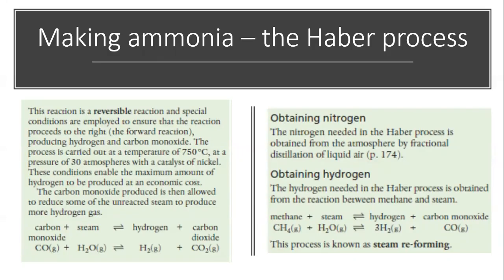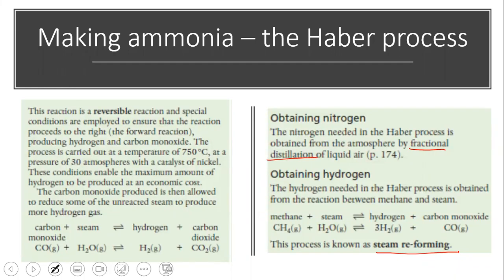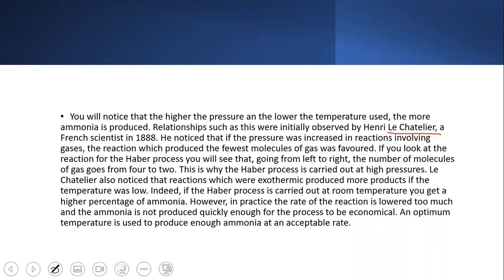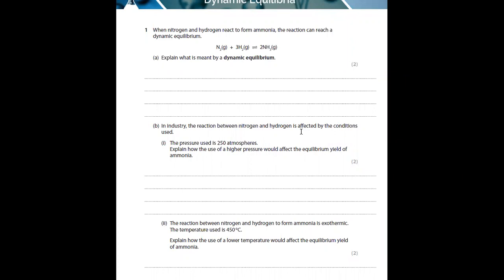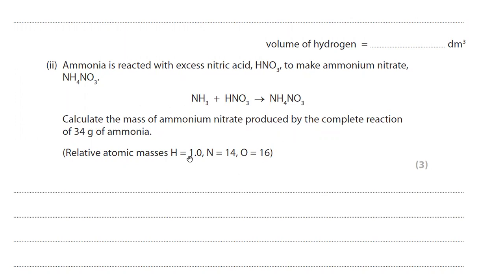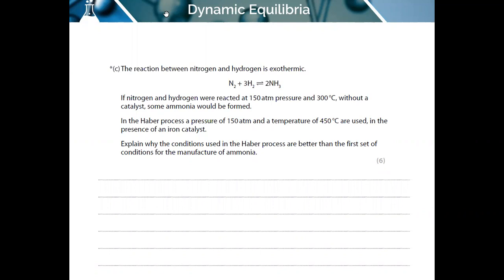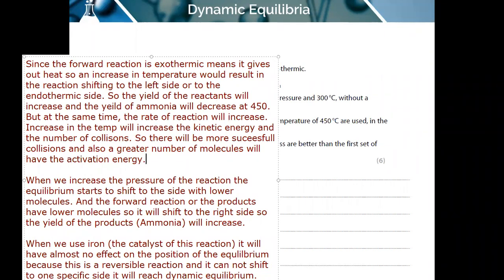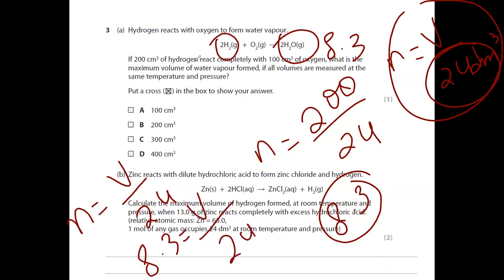Haber process lecture: Chemistry (IGCSE, O level, GCSE, A level)